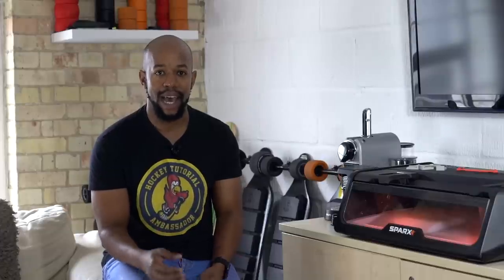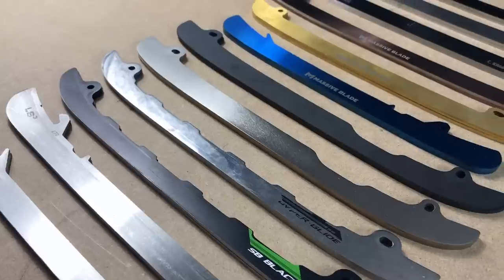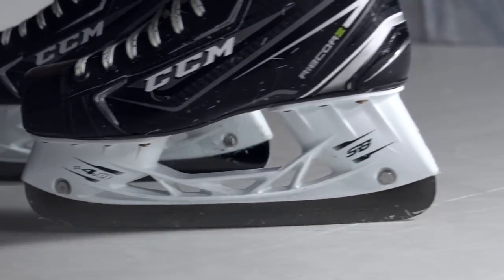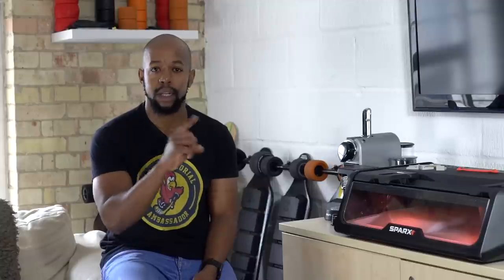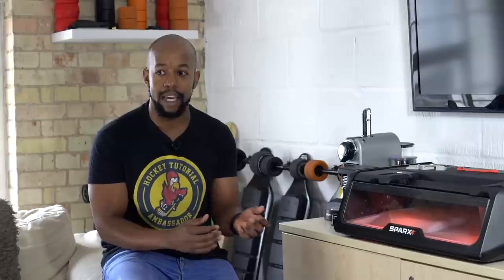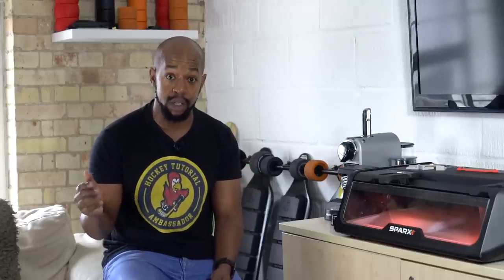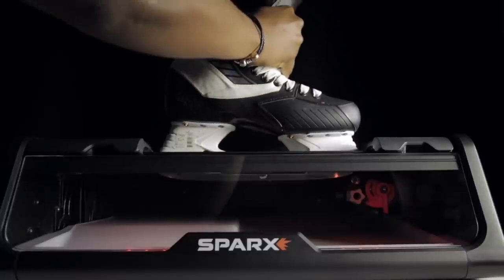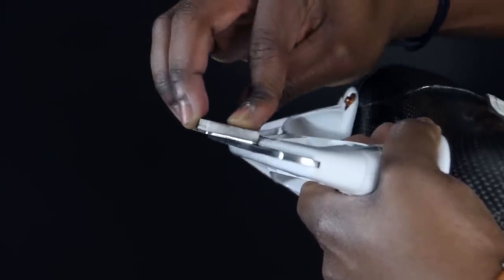Do's and Don'ts of black, coloured or DLC hockey skate blades - Runner Sharpening & Maintenance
Do's and don'ts of black coloured or DLC hockey skate blades. How to sharpen and take care of black runners.

Make your own synthetic ice training space! Small or large